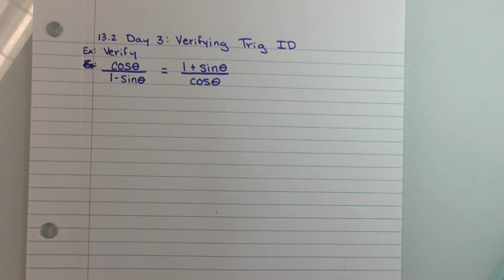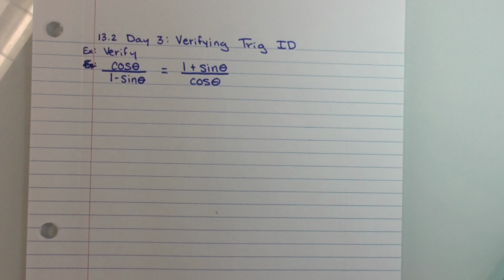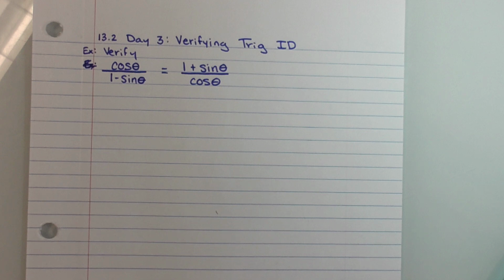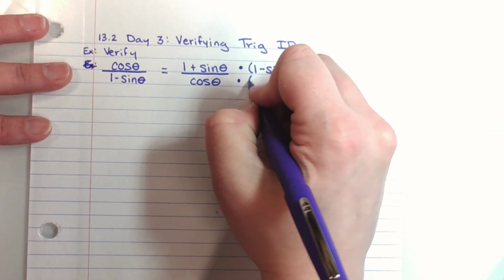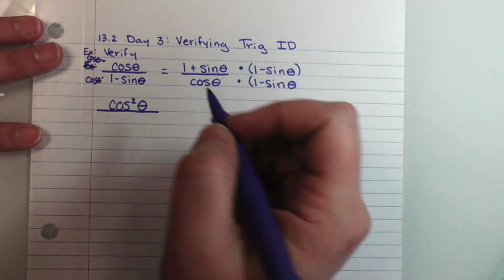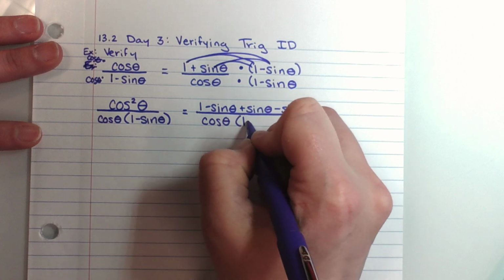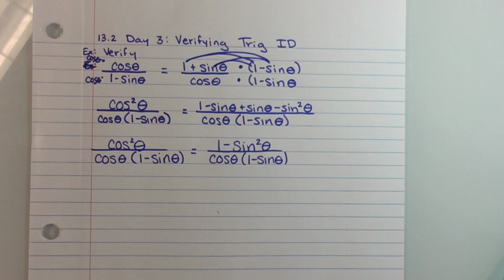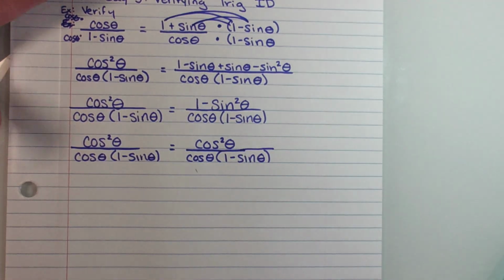FST: 13.2 Day 3: Verifying Trig Identities